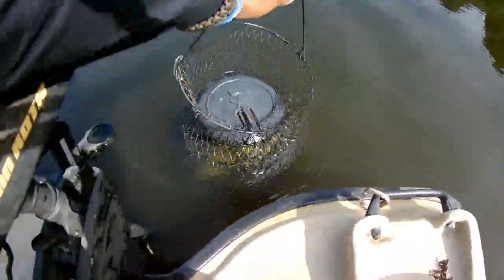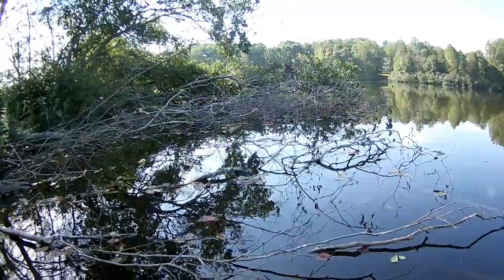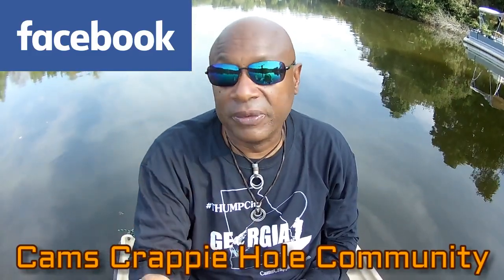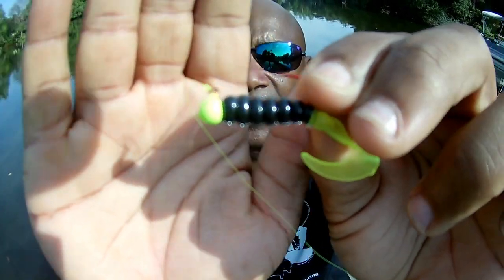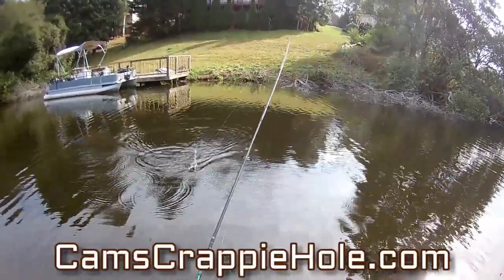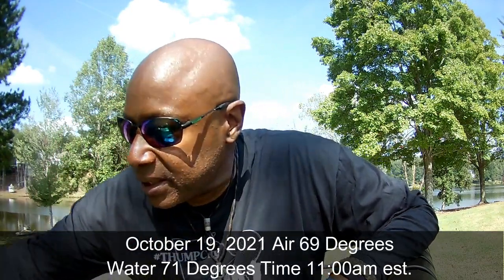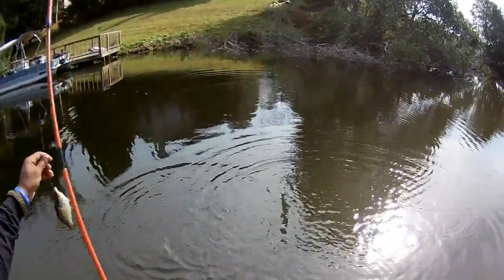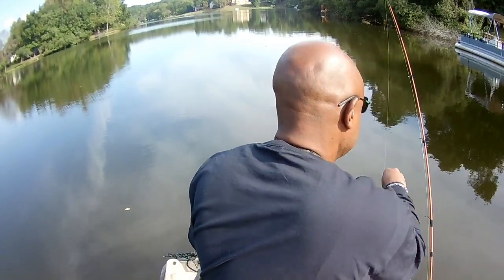CRAPPIE FISHING WITH SIMPLE SECRESTS AND TRICKS THAT ANYONE CAN CATCH LIKE THIS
**Now Open: Build Your Own Custom Crappie Ultralight Rod & Reel**

**Cam's 2021 Orange Poseidon 6'0 Rod and Reel Combo**

Fall is officially here for us down here in Georgia. Its now possible to catch crappie in many different ways. In this segment I am going to show you how easy it is to just simply by cast a jig into cover and coming out with a crappie every single time. One of my secrets is to just simply go back to basics, sometimes we all become very complicated with fishing and its a good thing at certain times during the year to just do a mental reset. like you do your phone turn it off. and then turn it back on. You will see me using one of my most least expensive crappie combos "Emerald" and one step up with my brand new "Orange Poseidon" crappie combo. While you watch this segment please notice that I am not doing anything special its just the equipment that I am using. You have heard to saying make sure you have the right tools for the right job. All of the items that you see are available in the description and we are fully stocked and ready to ship.